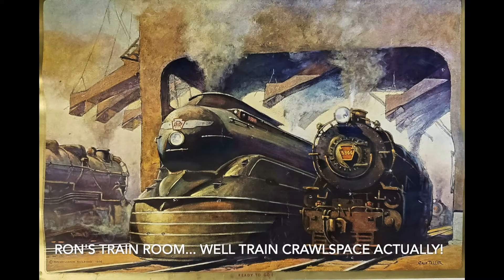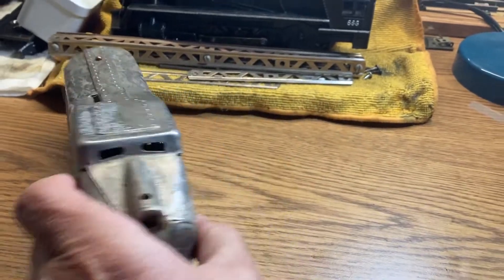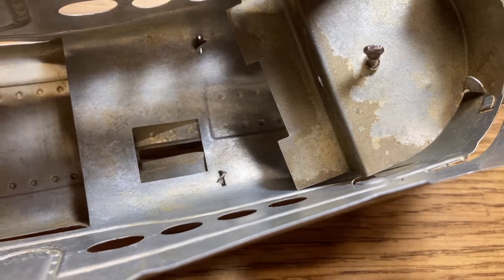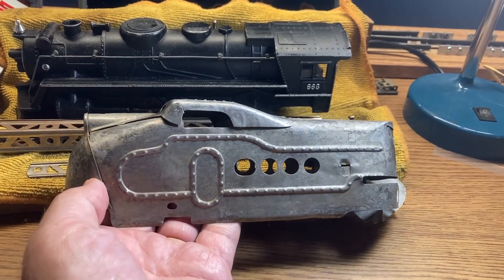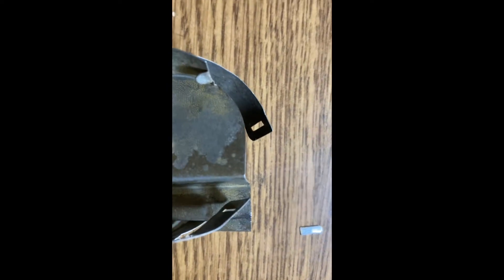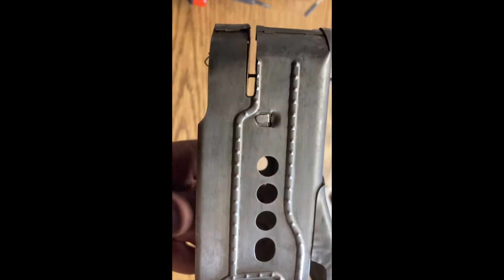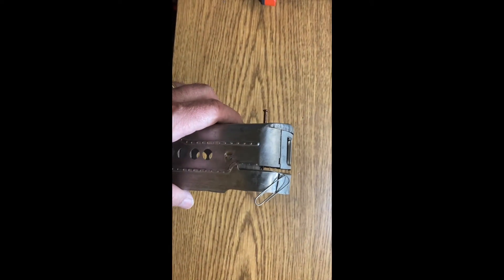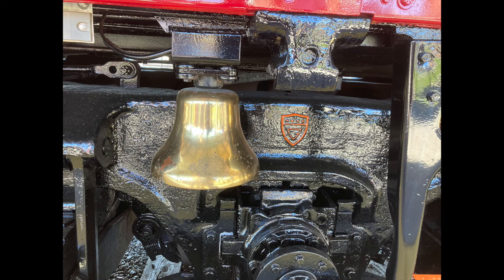Mercury snake train part 5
Here’s a Mercury snake train project update part 5. This is the burned out snake train that was in a house fire. See previous videos to see it's progress. A Mercury tender has been found today by Gary B and is on it’s way. This video is the finishing up of the M10005 shell he sent down my way a week or so ago.  Now i just have to wait for the tender and strip it and i can start painting my Milwaukee Road Hiawatha rendition.